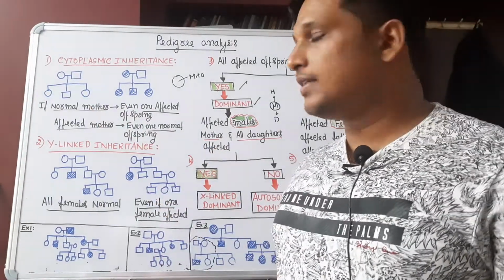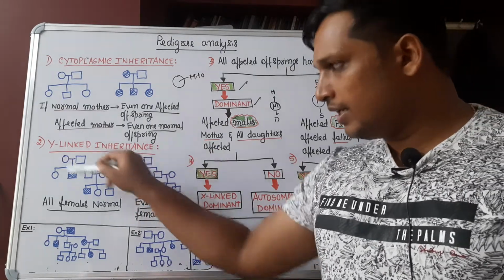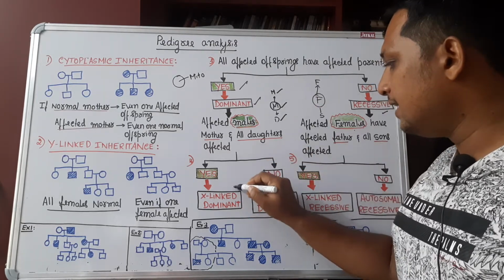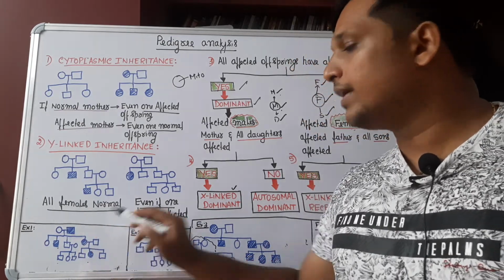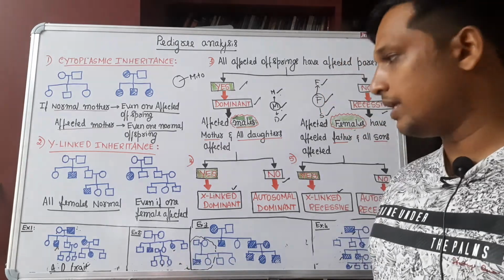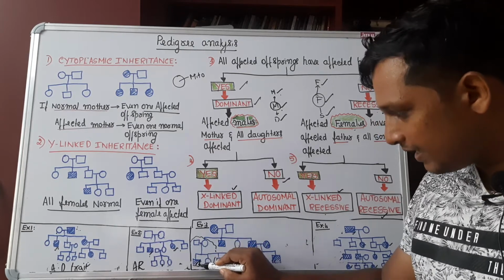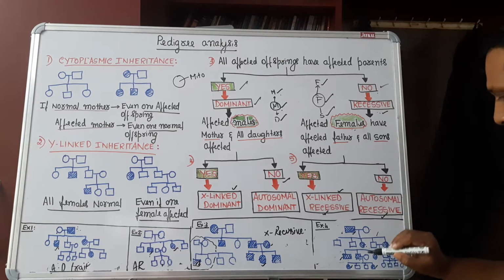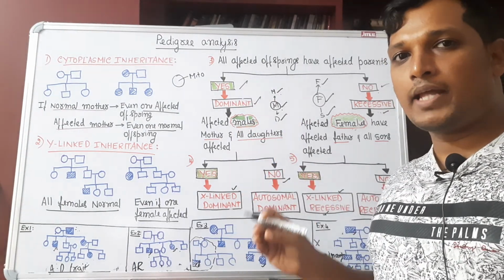10.Trick to solve pedigree chart,Biology class 12 Principles of inheritance and variation.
Simplified easy trick to solve pedigree chart by Mr.Prajwal ps , Lecturer of biology, Mangalore